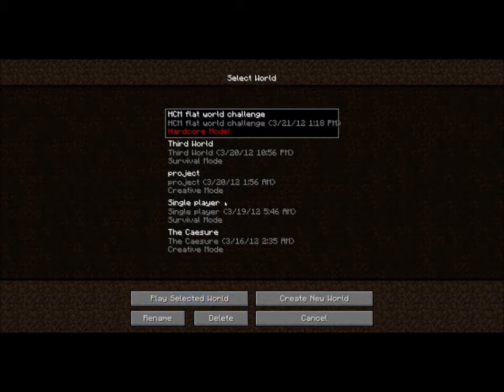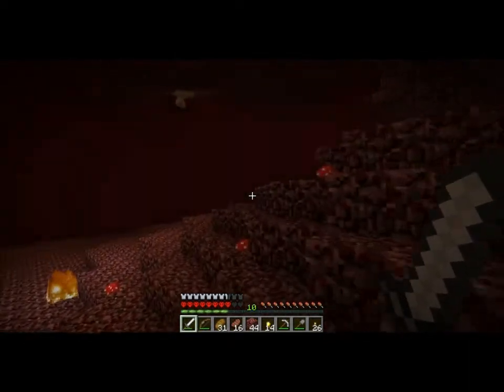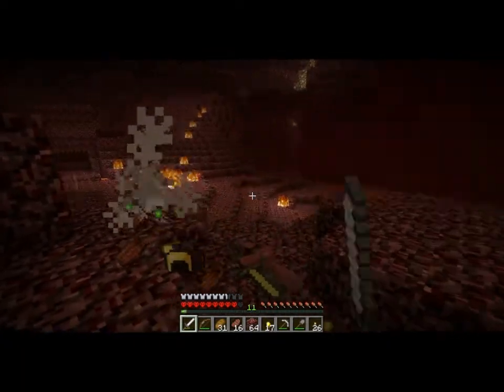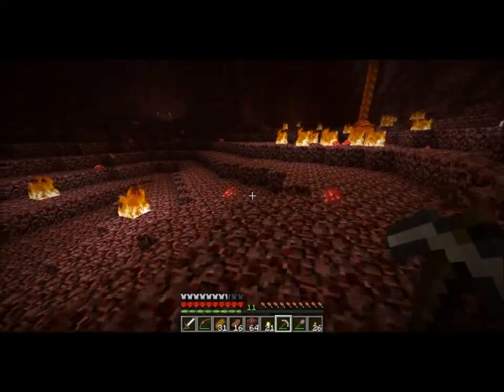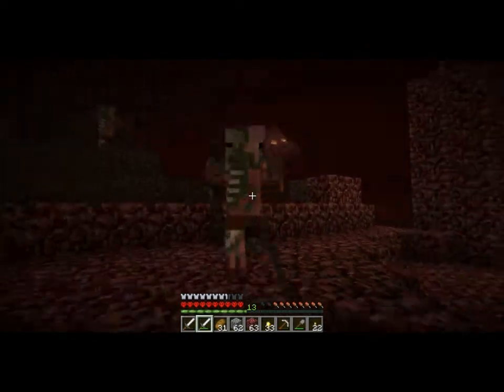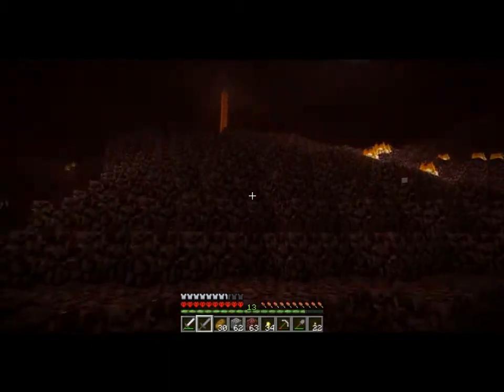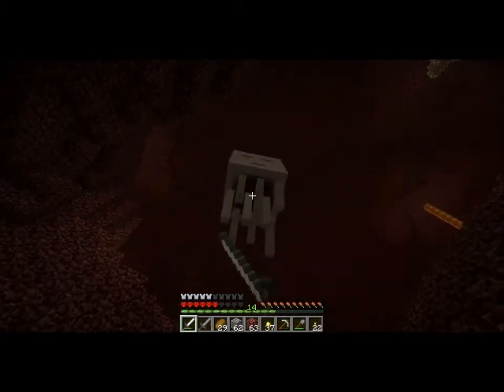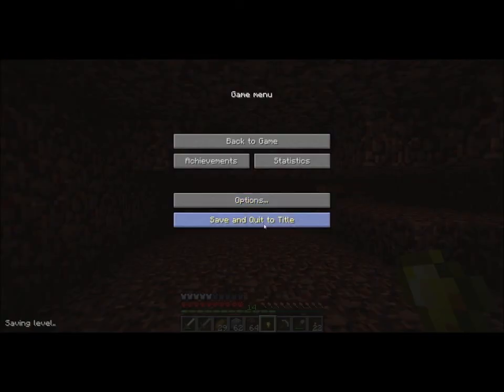Superflat world challenge ep25 Nether Journey to HQ